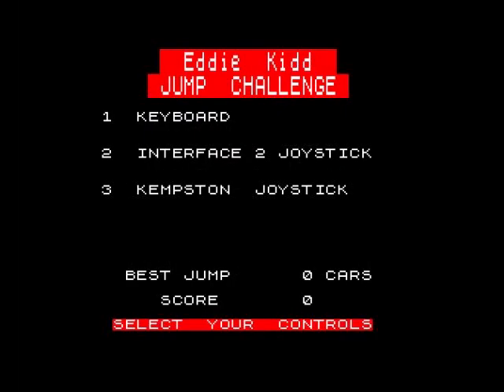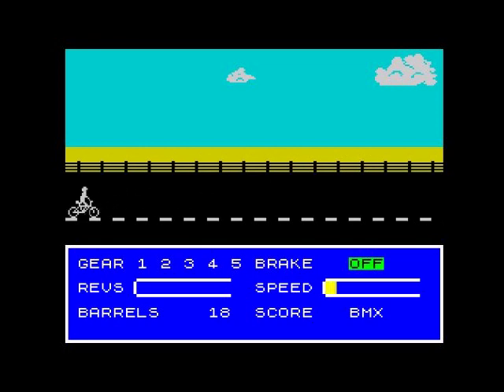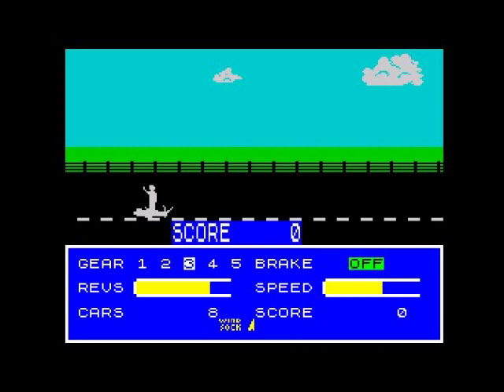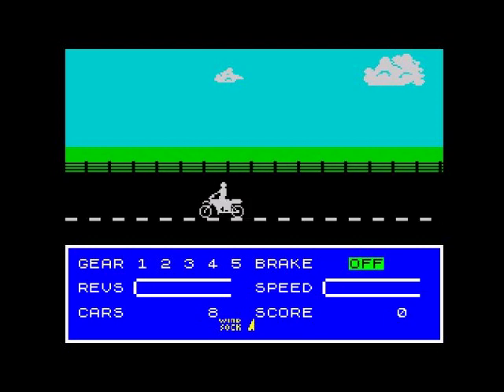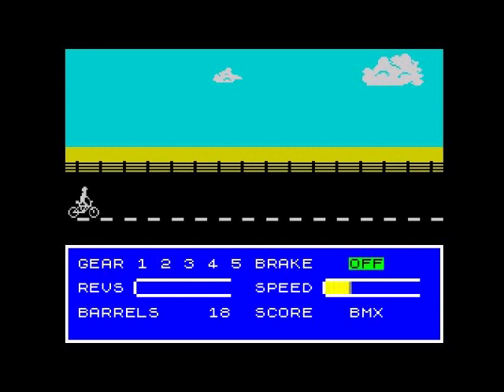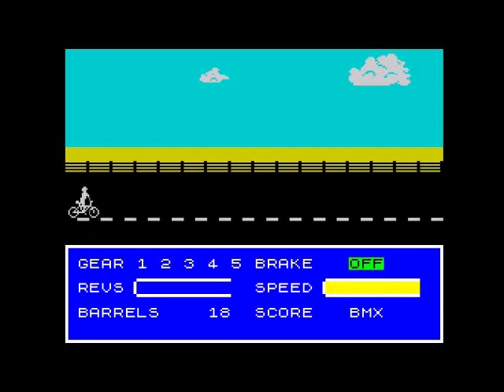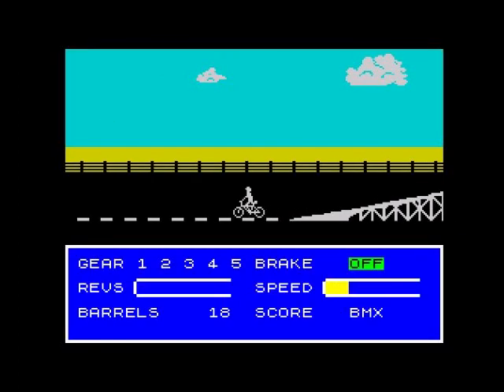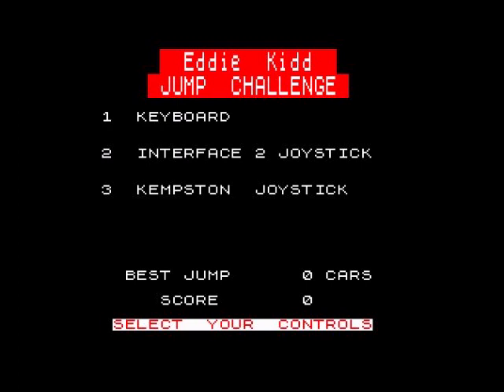Eddie Kidd Jump Challenge Review for the Sinclair ZX Spectrum by John Gage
Eddie Kidd Jump Challenge is a motorbike jumping game that came out in 1984 by Martech. Warning! This video has swearing.